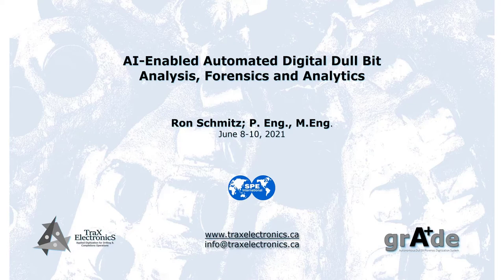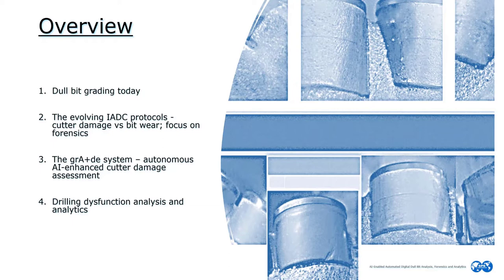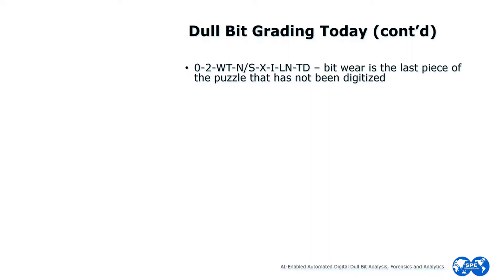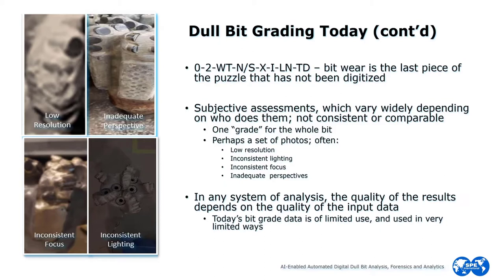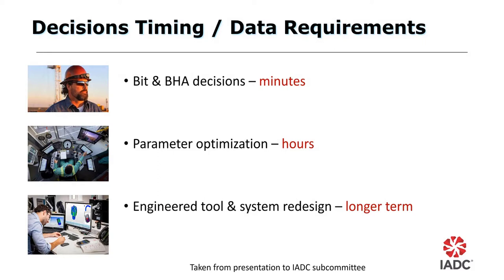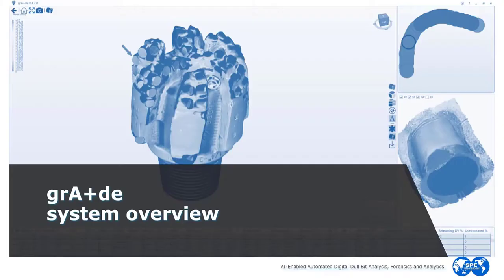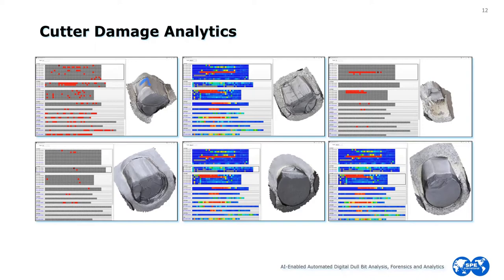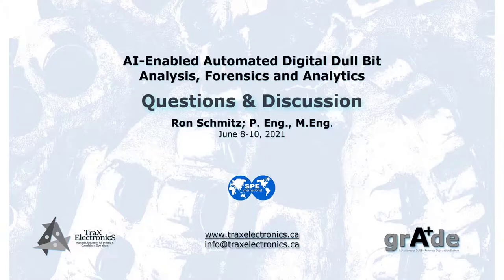SPE June 2021- grA+de - Digital Dull bit Forensic Scanning System - Ron Schmitz, P. Eng, M. Eng.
The IADC has struck a large group, with multiple subcommittees, to overhaul the bit grading protocol – change is coming

In many cases today:
cutters are strong enough that abrasive wear is not a major factor;
other types of cutter damage often represent the determining factors in bit performance

The mindset is changing from bit wear, to cutter damage.  “It’s not so much which bit you use, as how you use it”
The focus is turning to individual cutter damage assessment,
combined with forensic investigation, to determine the type of drilling dysfunction that caused the damage, &
analysis to determine what can be done to mitigate the dysfunction

Machines & AI are becoming increasingly important in providing reliable cutter damage data on a larger scale

Higher level analytics are also coming into play to assess patterns in cutter damage, in order to improve drilling performance